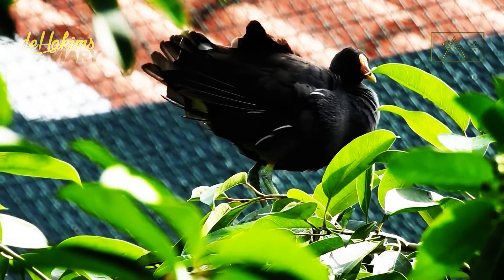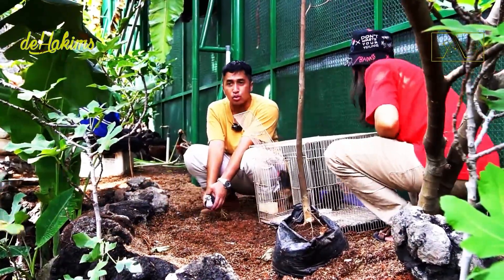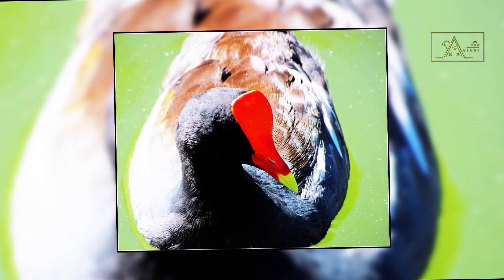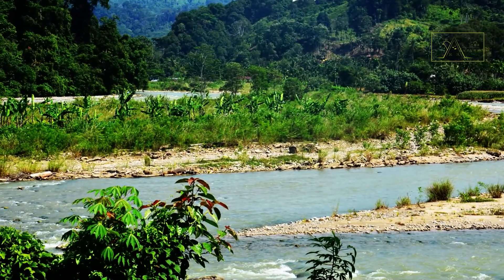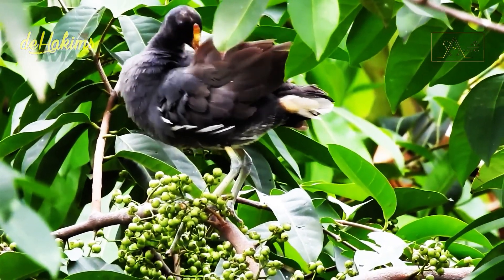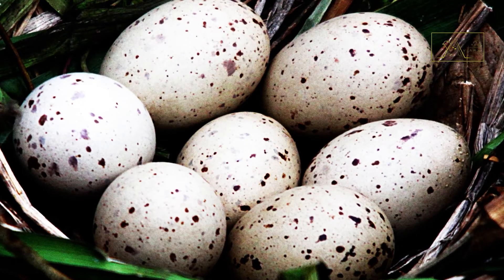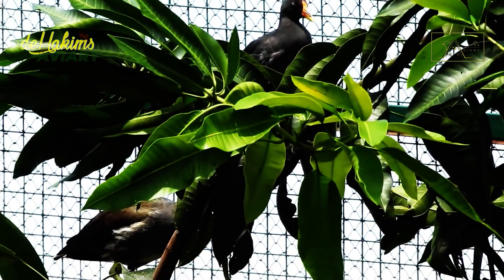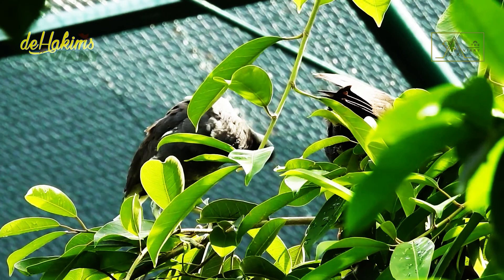Meet The Common Moorhen, The Cute Birds With Red Shield On Their Heads - 9th Episode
Meet The Common Moorhen, The Cute Birds With Red Shield On Their Heads

In the previous video, Irfan and his team had released White-Breasted Waterhen. However, at that time, the White-Breasted Waterhen was released along with the Common Moorhen. Irfan and his team not only cast one or two Common Moorhens but six at a time. Let's see together the moment of their release.